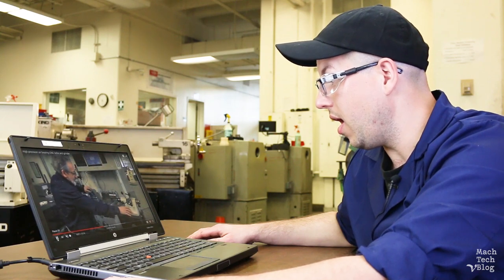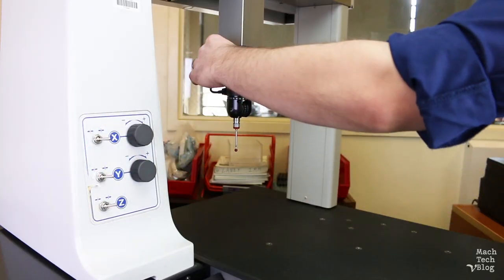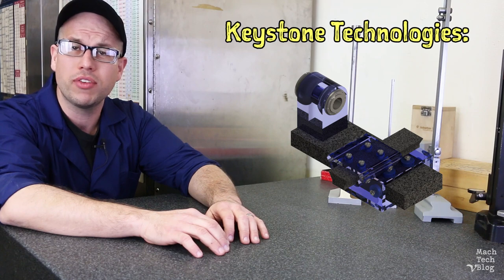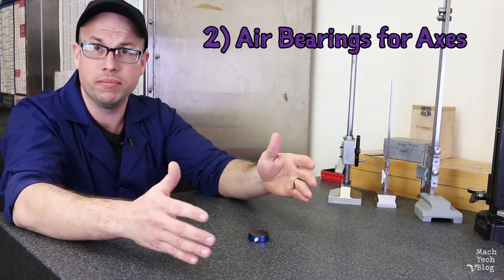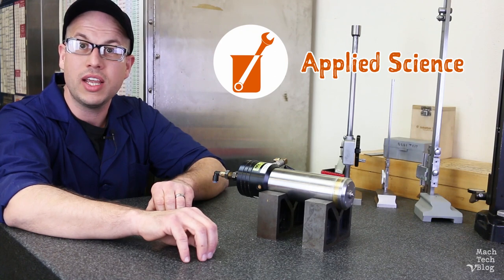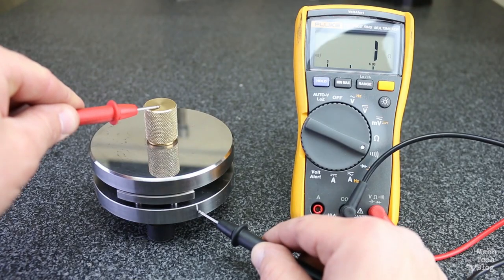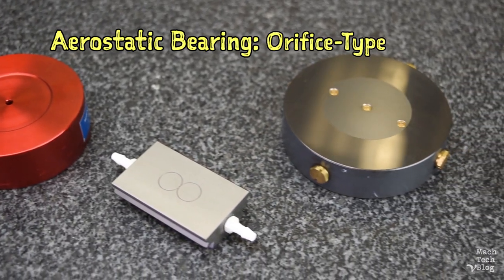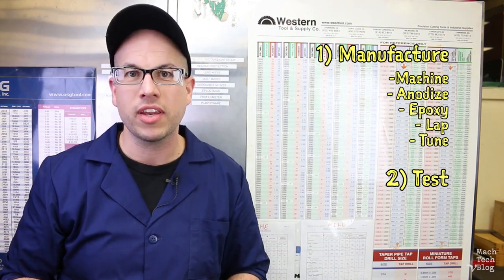Air Bearings: Introduction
In this video, Adam introduces air bearings, shares some thoughts on making an ultra high precision air bearing lathe and demonstrates an aerodynamic thrust bearing. He covers:

+ Three keystone technologies for an ultra high precision lathe
+ The benefits of of air bearings
+ How air bearings work
+ Air bearing categories - aerodynamic and aerostatic
+ Types of aerostatic bearings - orifice and porous media

WoodRiver - Granite Surface Plate 6" x 18" x 2" A Grade

Oak Ridge Y-12 Plant - Porous Graphite Air-Bearing Components as Applied to Machine Tools

For further reading, check out Alexander Slocum's excellent "Precision Machine Design" (ISBN-13: 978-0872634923).